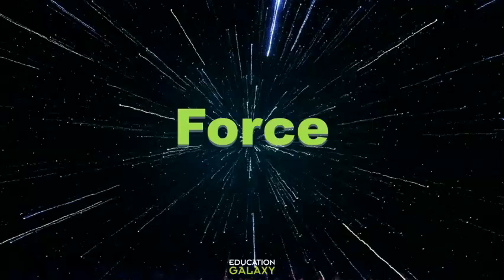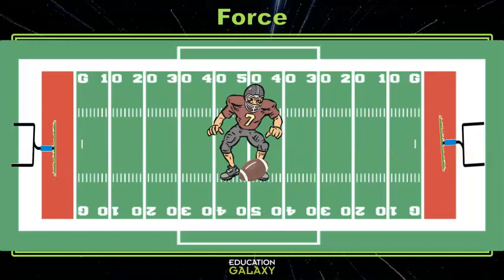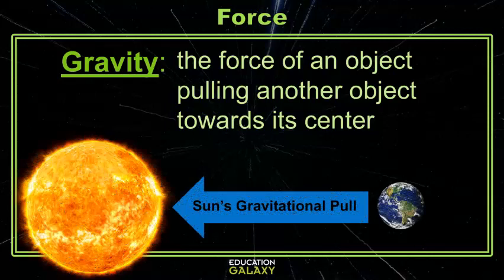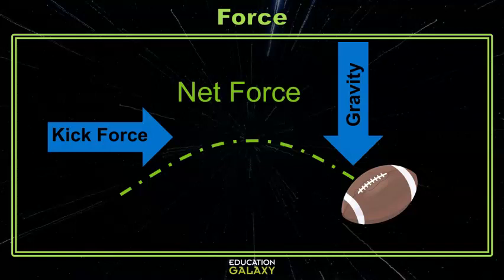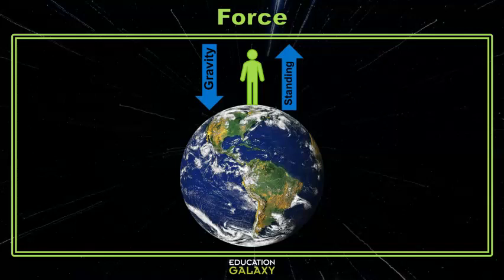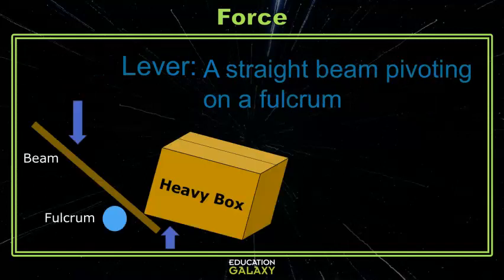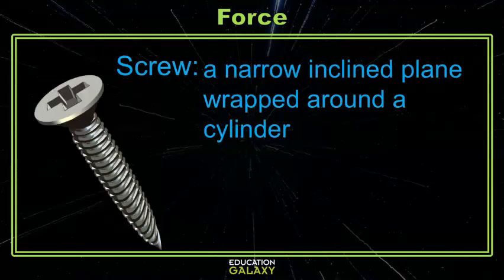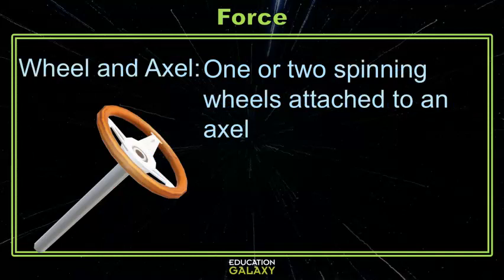4th Grade - Science - Force - Topic Overview